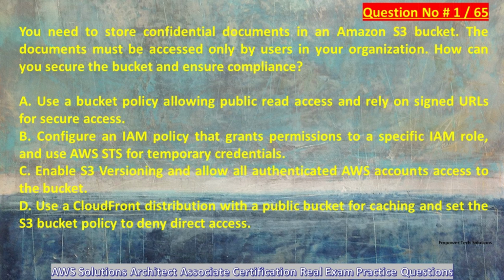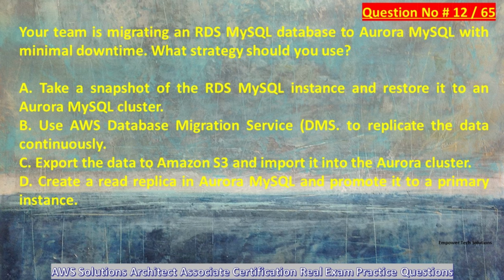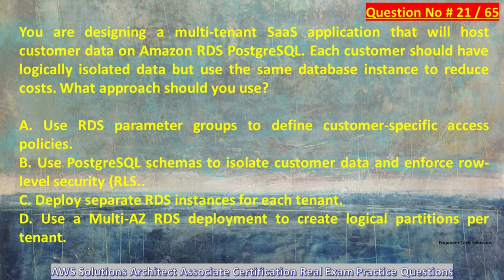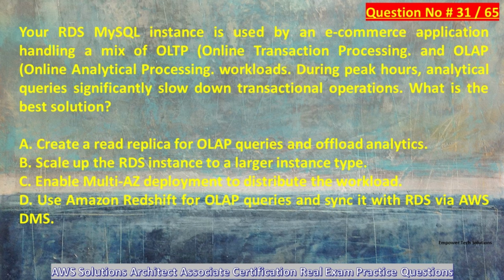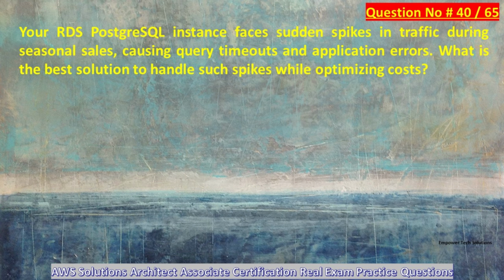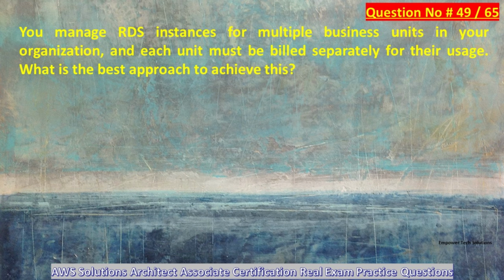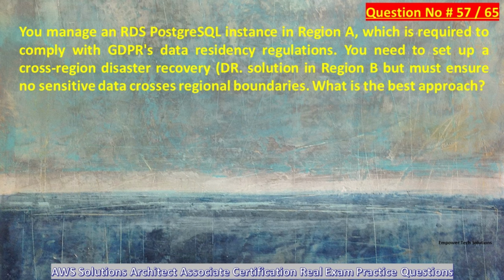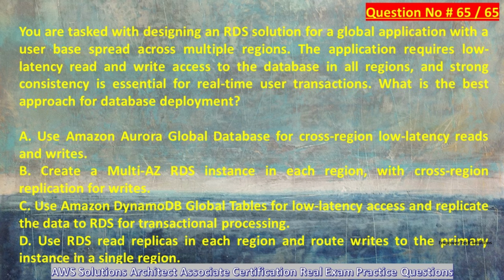AWS Full mock test - AWS Solutions Architect Associate Real Time Exam - SAA C03 - Pass Guarantee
AWS Solutions Architect Associate Real Time Exam 65 Questions -  SAA C03 - Pass Guarantee

how to check aws certification result,
how to pass aws exam,
how to pass aws sysops,
pearson vue exam demo,
aws exam practice questions,
aws exam questions and answers,
how to take aws certification exam,
aws certification exam schedule,
schedule aws cloud practitioner exam,
schedule aws certification exam,
how to pass servsafe manager exam,
aws solution architect practice exam